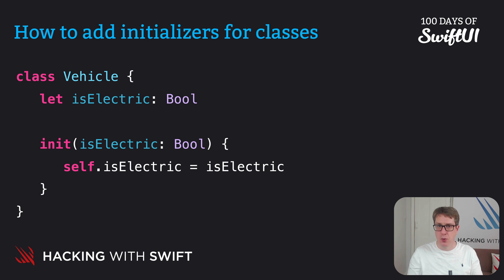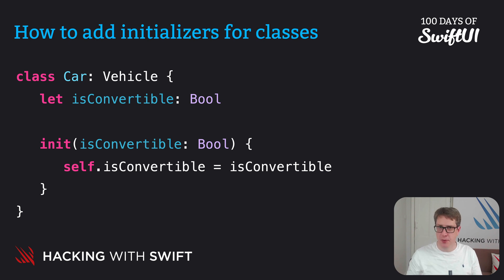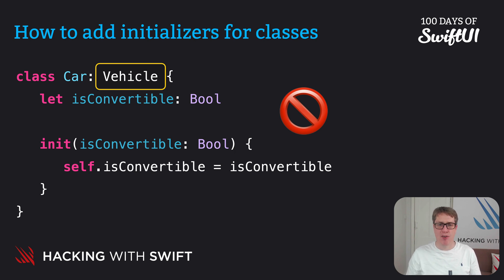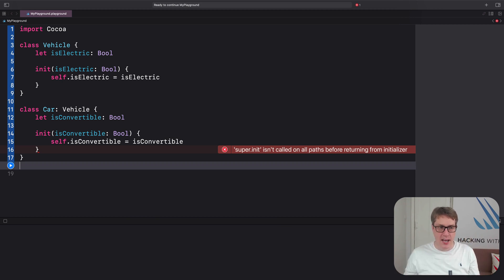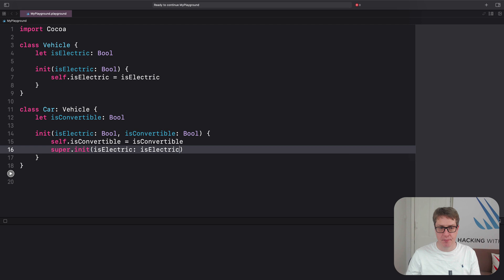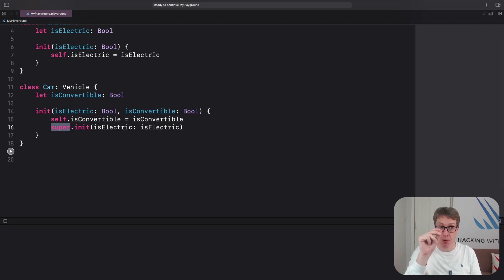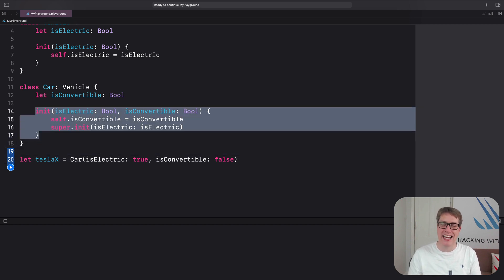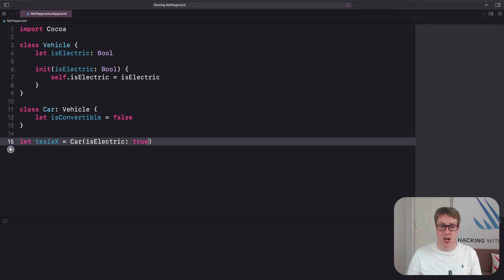How to add initializers for classes – Swift for Complete Beginners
Other videos in the Classes section:

3. How to add initializers for classes: This video